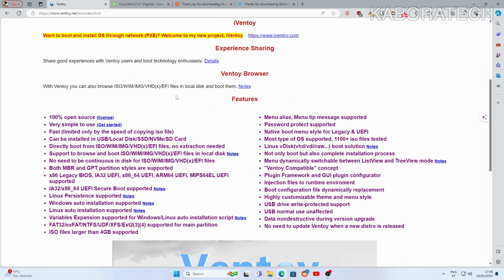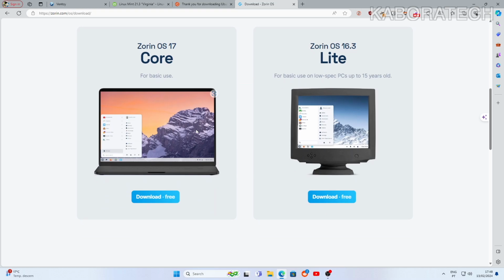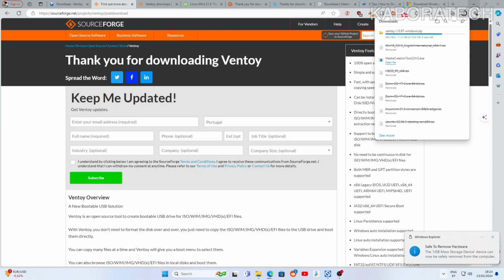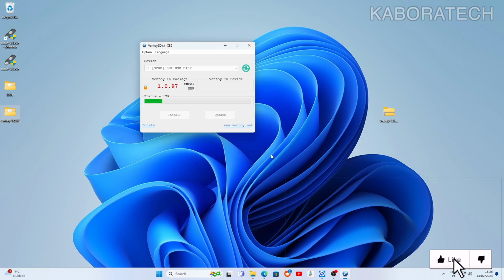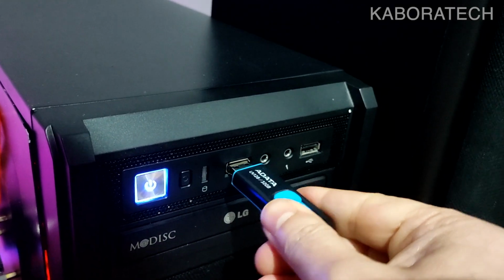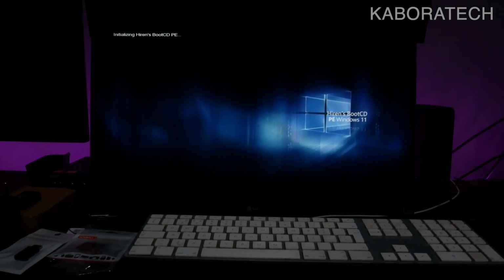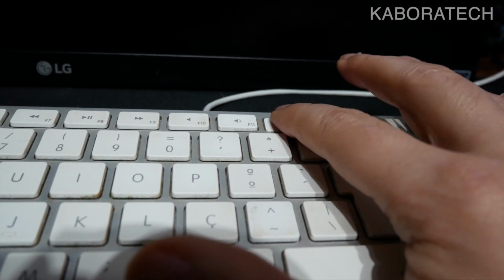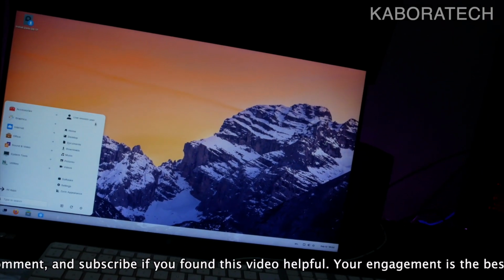Ventoy Flash Drive , One Flash Drive for All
Ventoy is an open-source utility designed to simplify the process of creating bootable USB drives.

Purpose: Ventoy allows you to create bootable USB drives for various purposes, such as installing operating systems, running live environments, or performing system maintenance.

Ease of Use: Ventoy is incredibly simple to use. Unlike traditional methods that require formatting the USB drive repeatedly, with Ventoy, you only need to copy the ISO, WIM, IMG, VHD, or EFI files directly onto the drive. No extraction or additional steps are necessary.

Versatility: Ventoy supports a wide range of file formats, including ISO, WIM, IMG, VHD, and EFI. It works seamlessly with x86 Legacy BIOS, IA32 UEFI, x86_64 UEFI, ARM64 UEFI, and MIPS64EL UEFI systems.

Features:
Direct Booting: Boot directly from the ISO/WIM/IMG/VHD(x)/EFI files without any intermediate steps.

Browsing Support: Ventoy lets you browse and boot ISO/WIM/IMG/VHD(x)/EFI files directly from your local disk.

Persistence: Supports Linux persistence for saving changes across reboots.

Secure Boot: Compatible with IA32/x86_64 UEFI Secure Boot.

Auto Installation: Supports Windows and Linux auto installation.

Customizable Themes: Highly customizable theme and menu style.

Compatibility: Ventoy works with most operating systems, including
Windows, WinPE, Linux, ChromeOS, Unix, VMware, and Xen.

Ventoy simplifies the bootable USB creation process, making it a valuable tool for tech enthusiasts, system administrators, and anyone dealing with ISO files. Happy recording! 🎥🔧